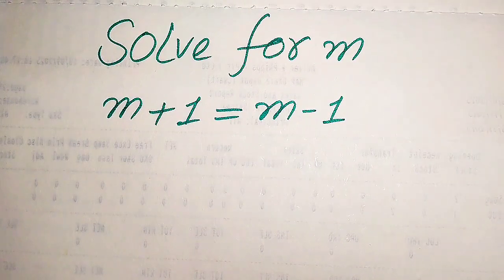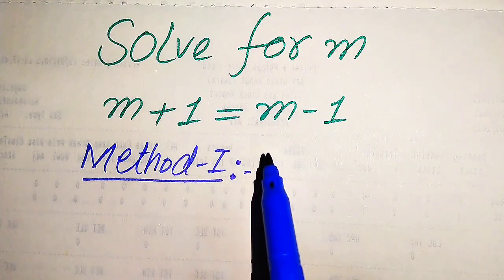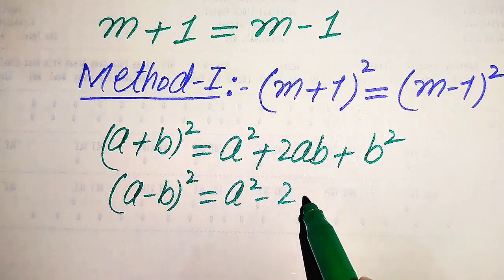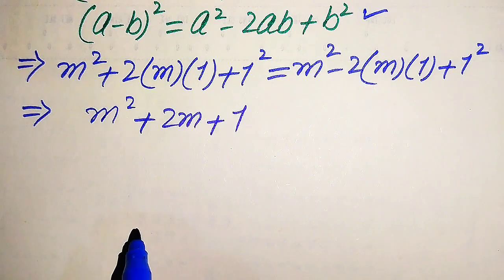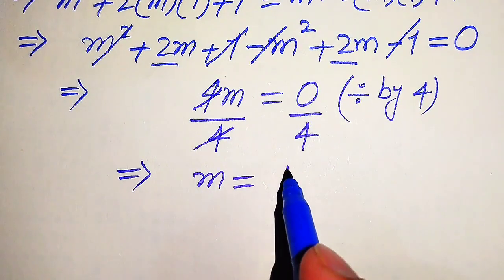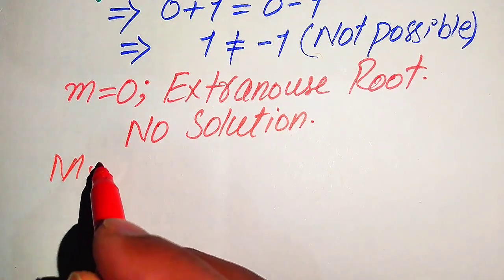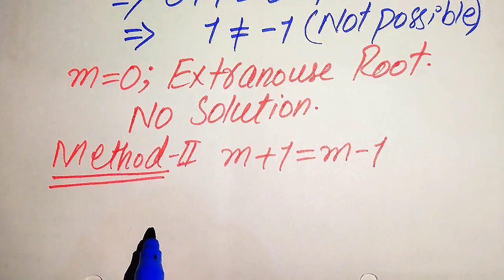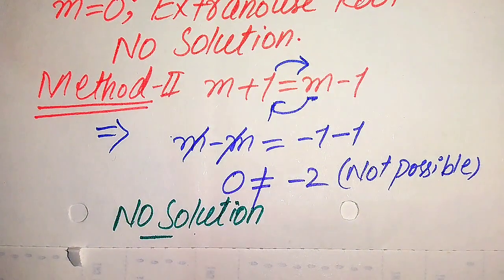Solving a 'Harvard' University entrance exam |Find m?